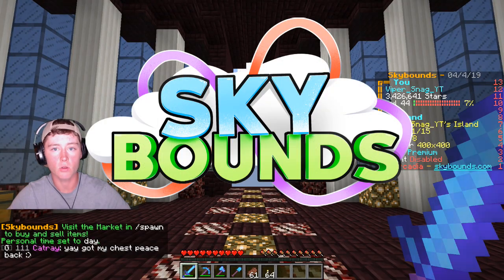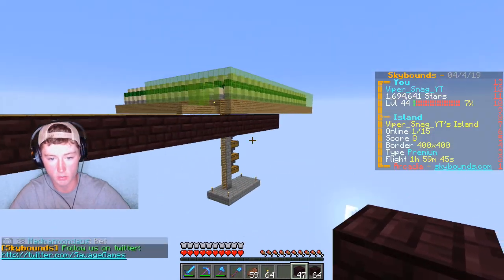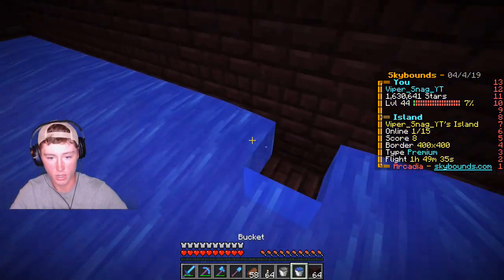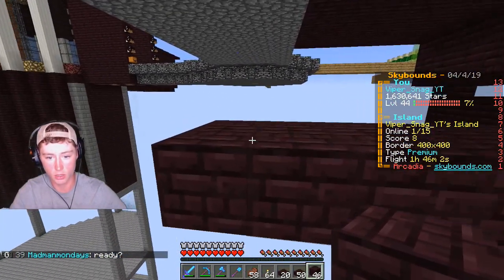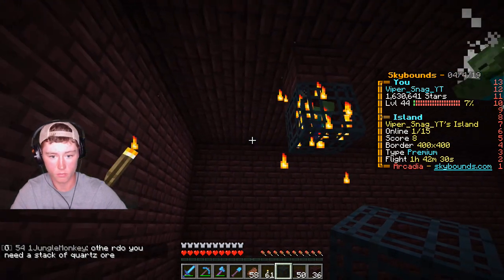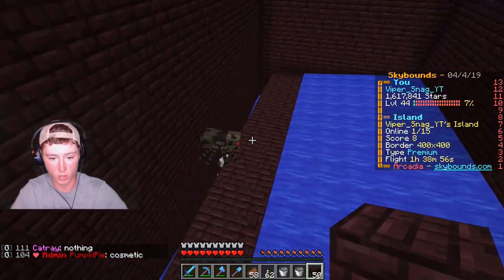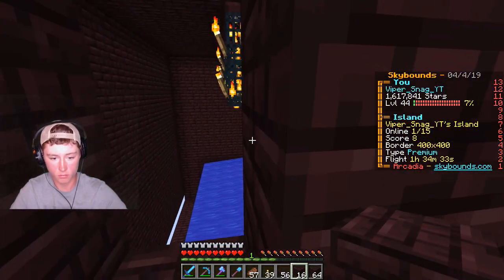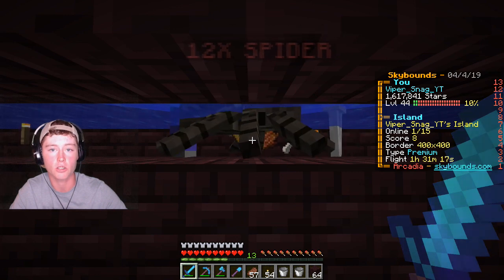MOB FARM FOR CHALLENGES?!? | Minecraft Skybounds #20 (Season 1)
Hello everyone and welcome to Skybounds! In this episode, we are building a small mob farm for challenges!